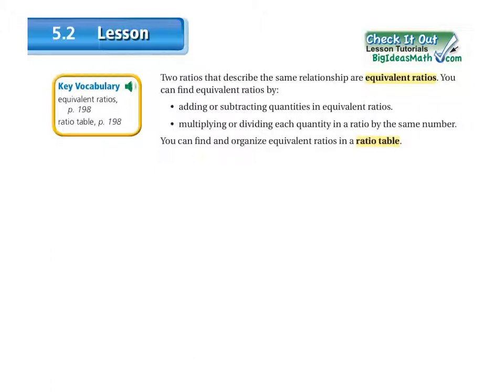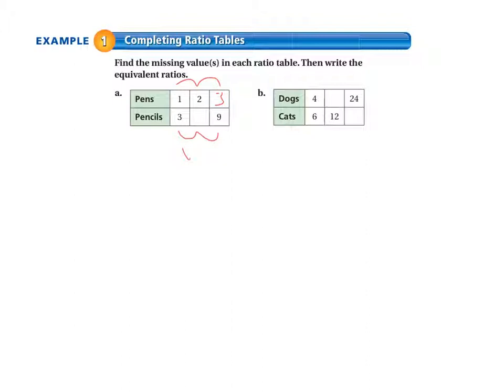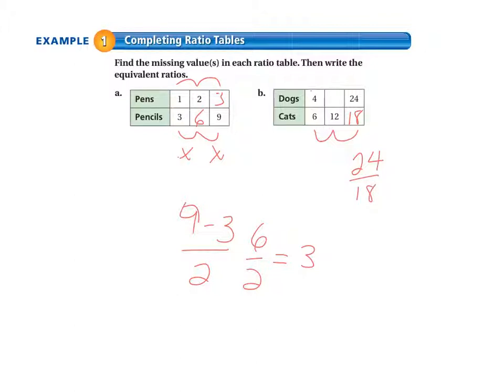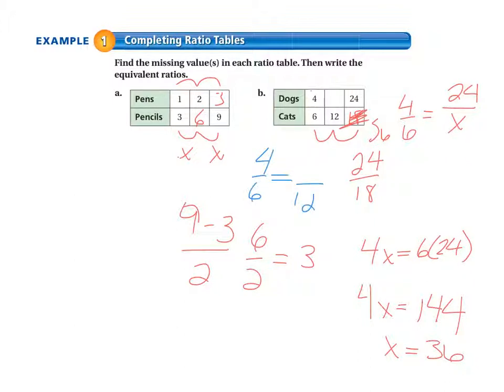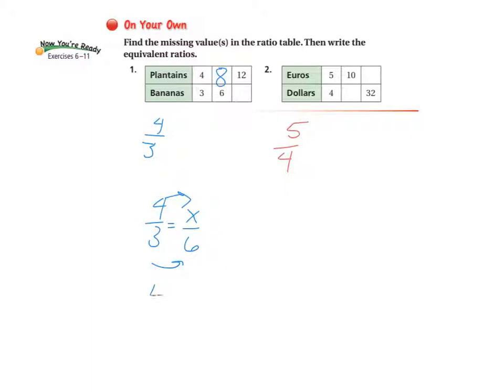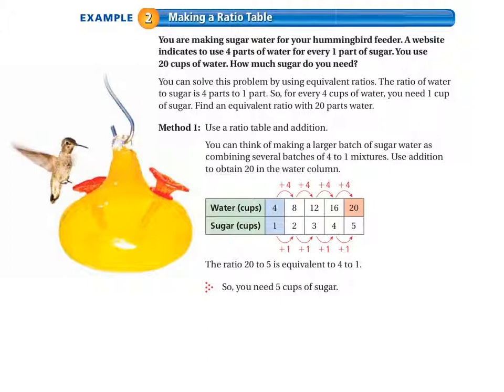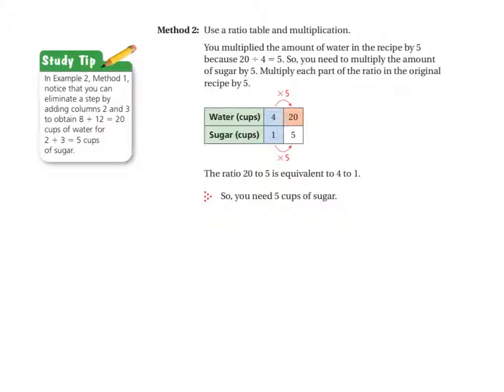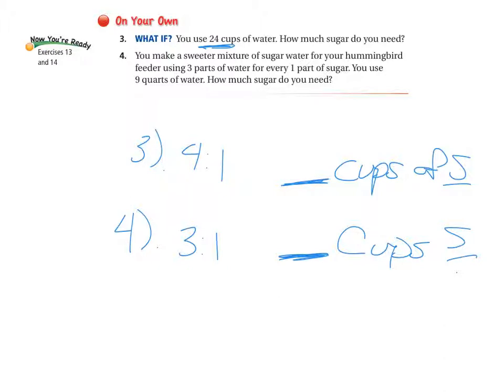Pre Green Ch.5.2 Eq Ratios